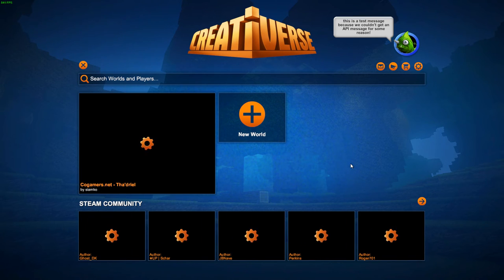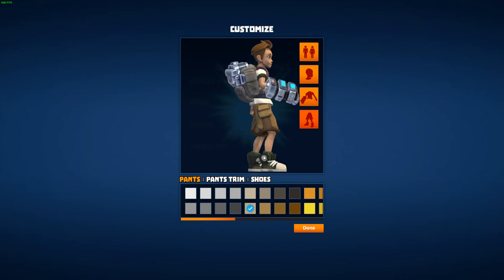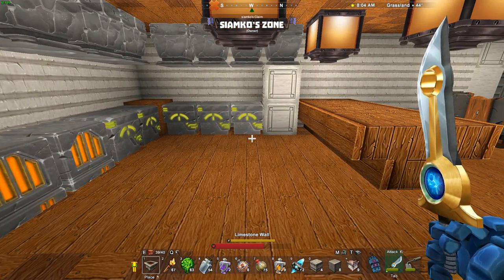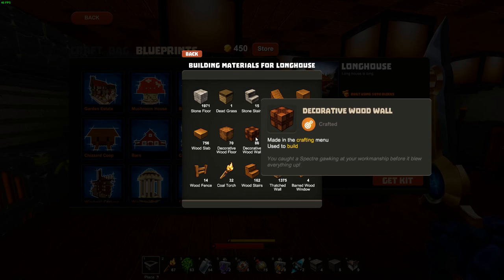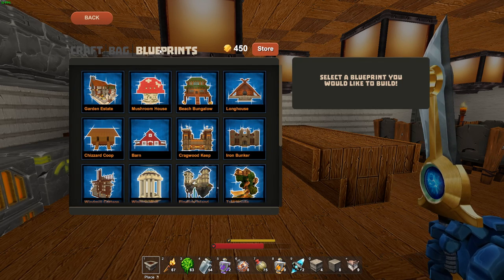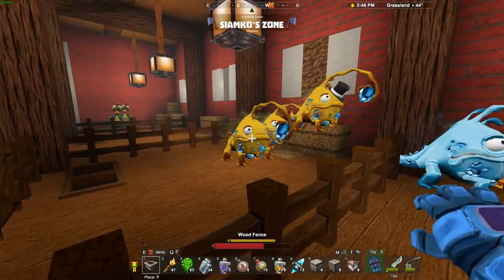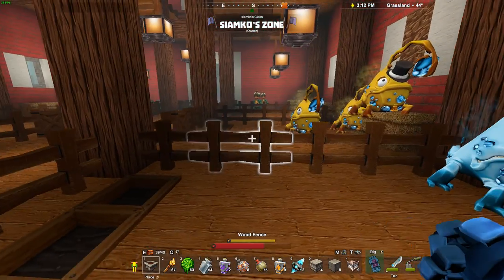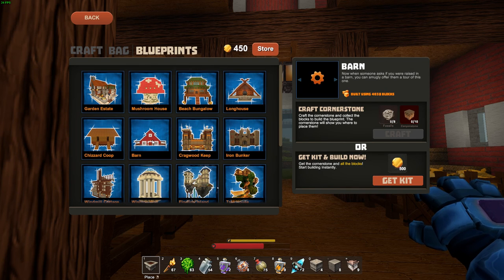Creativers - Update Review R31 Craftable Blueprints and Paid Build Kits